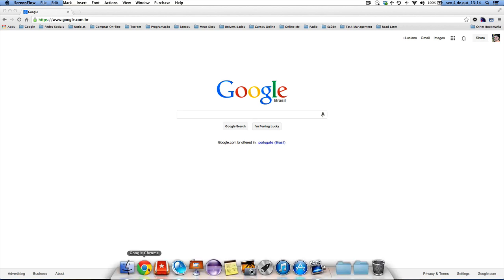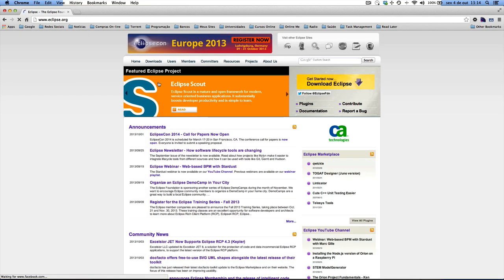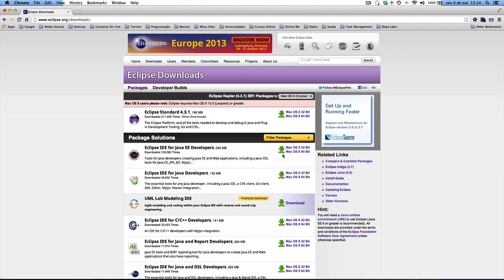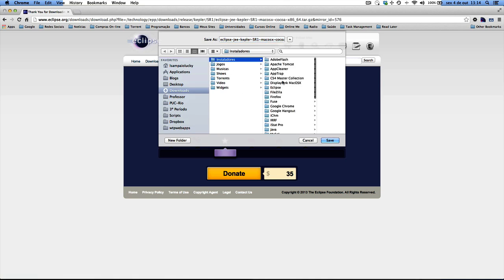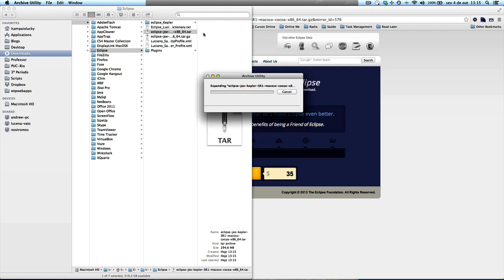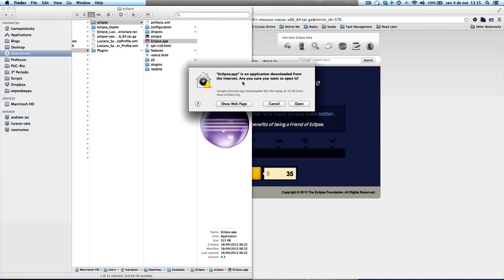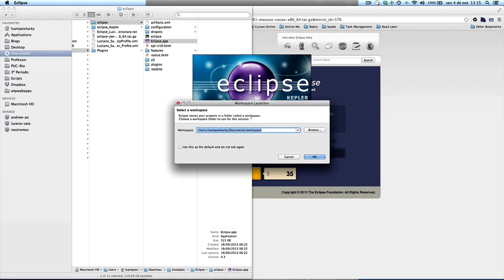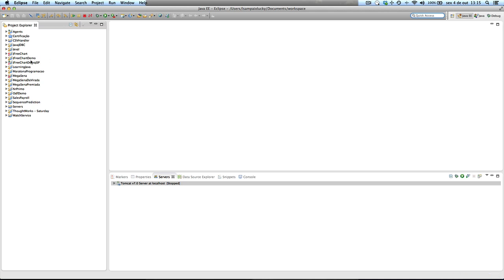How to install Eclipse on Mac OS X?